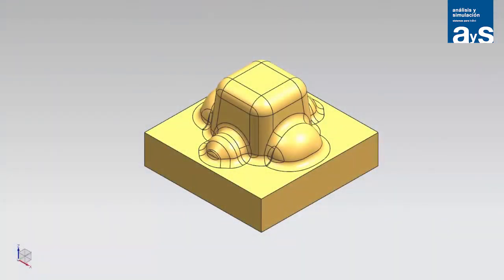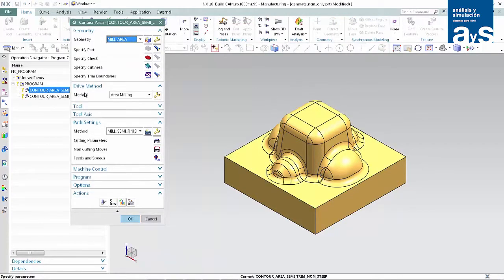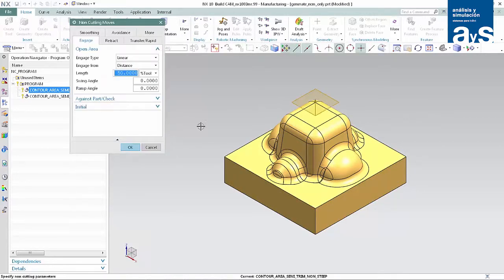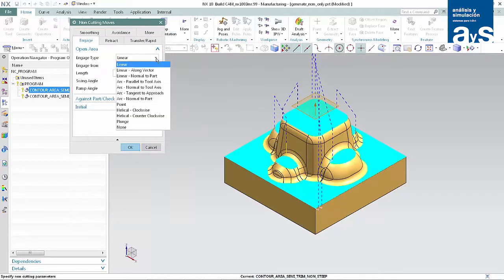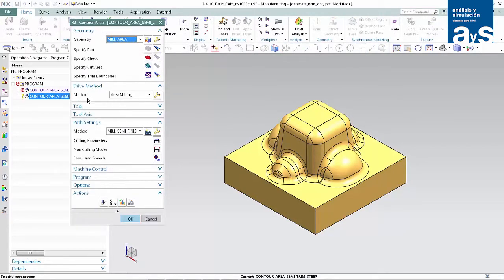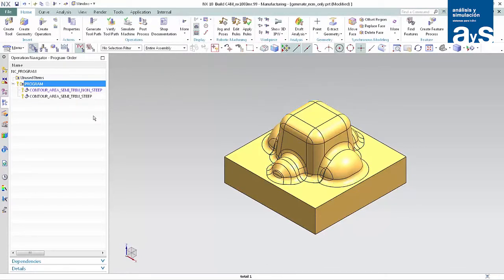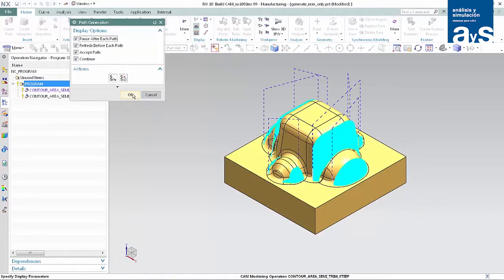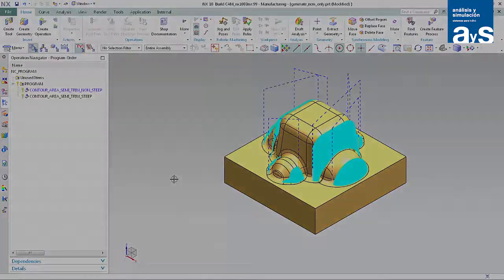NX10-Generate Non Cutting Moves Only